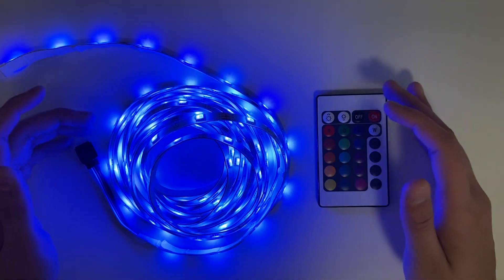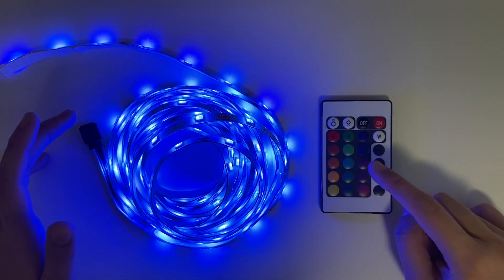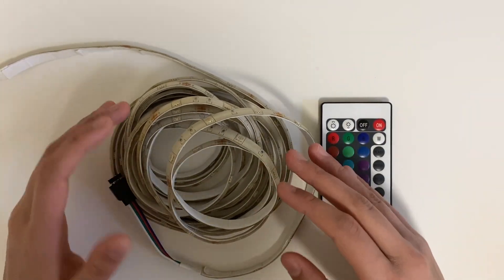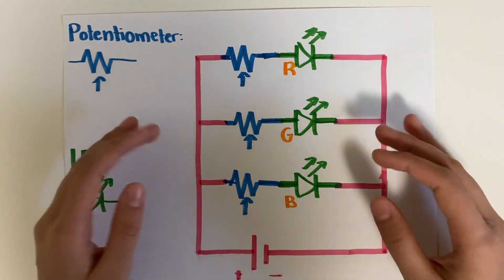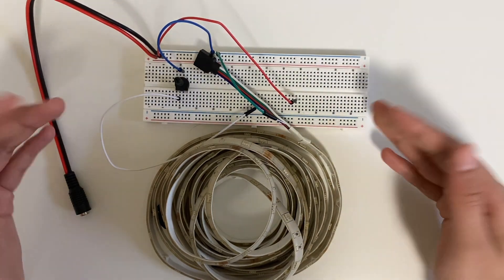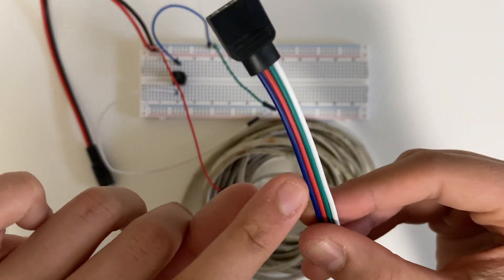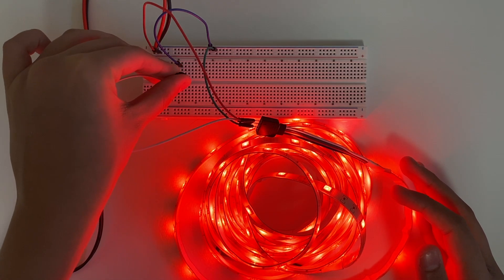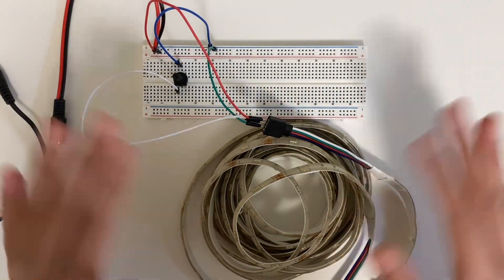Smart LED Strip - Simple Circuit without an LED Controller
This video shows how to control your Smart LED Strips at home without an LED controller. You can still control the colors of your LED strip without a controller!

There is an explanation about how Smart LED Strips work, how to build a circuit to control the LEDs, and a circuit diagram to go along with it.